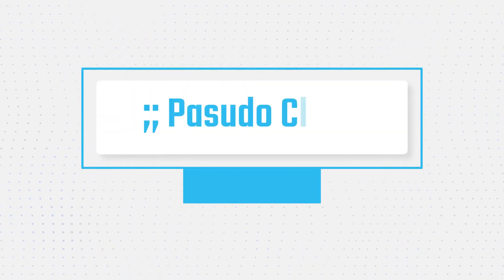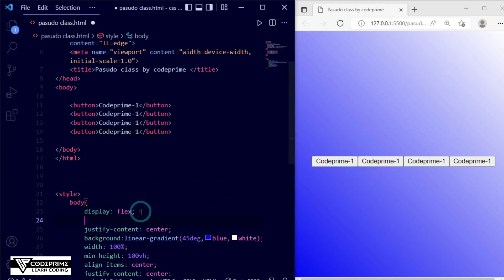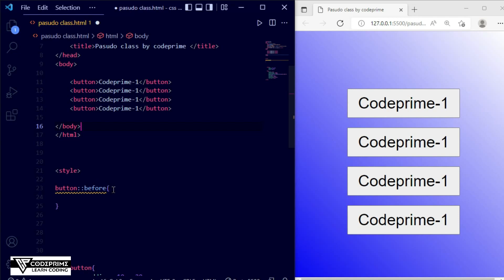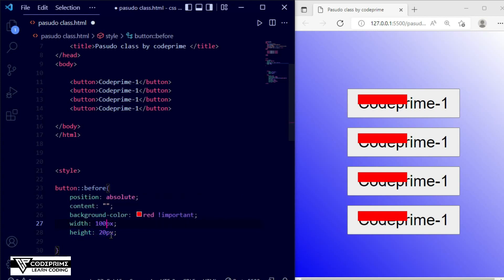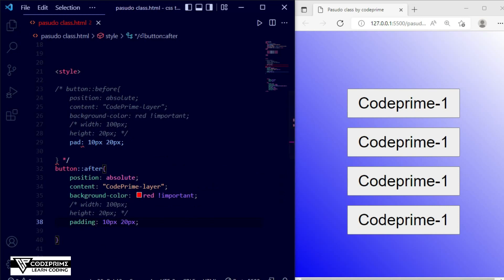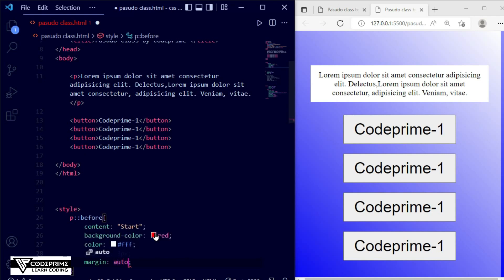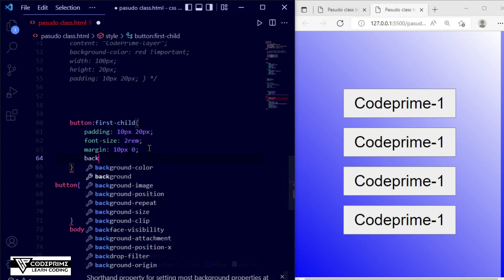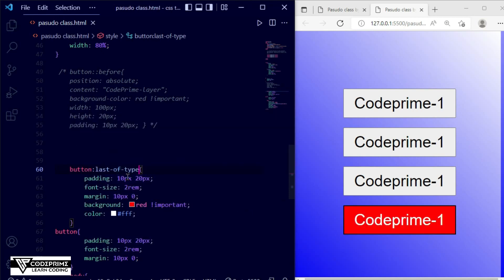How to use Pseudo Class ( Identifier, Layer,Before and After, Numbering ) | CSS Tutorial: 27 | BY CP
In This CSS Tutorial series video, we are going to learn How to use Pseudo Class ( Identifire, Layer,Before and After, Numbering )

OUR FREE COURSES

=⟩ Related Tags: What is pseudo class in CSS?
What is pseudo-element class?
Why pseudo-classes are used in CSS?
How many pseudo-elements are there in CSS?
pseudo-classes are used toWhat is before and after pseudo selectors in CSS?
What are before and after pseudo classes?
What is :: before and :: after?
What is after pseudo-element in CSS?
css after not workingWhat is nth child pseudo class?
Is first child pseudo class?
What is the nth child in CSS?
What is pseudo classes in CSS?